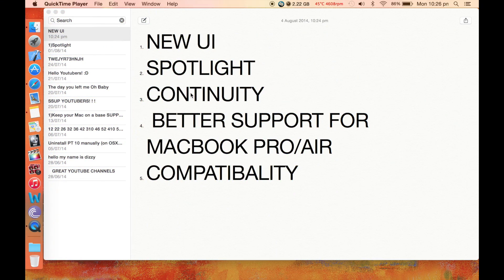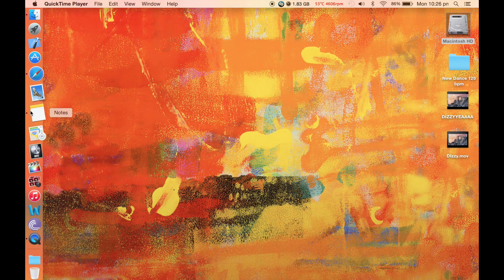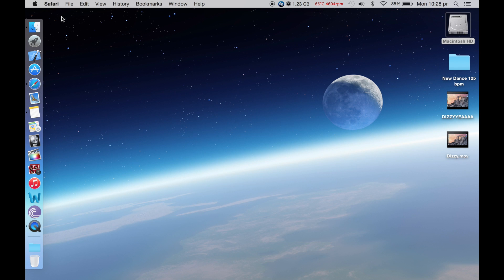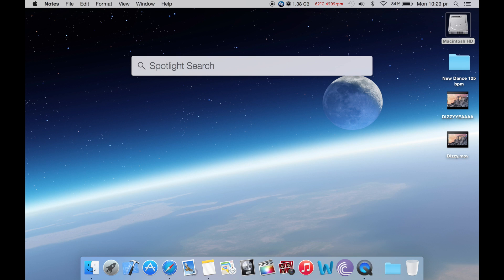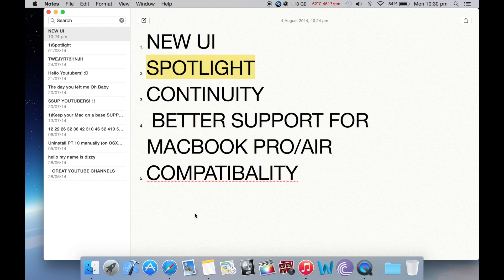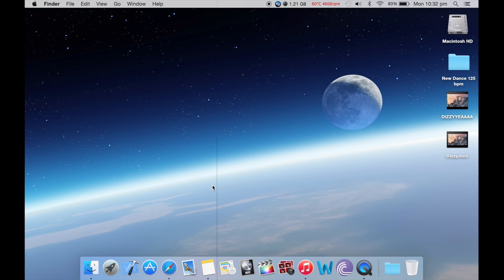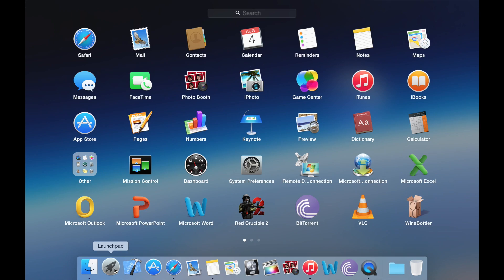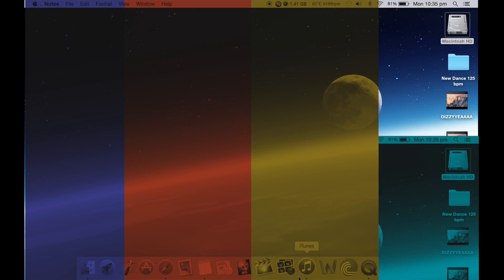Why OS X Yosemite is Better Than Mavericks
Hello You tubers! These Are my PERSONAL Top 5 Reasons why OS X Yosemite is Better than OS X Mavericks !

1.NEW UI
2.SPOTLIGHT
3.CONTINUITY
4.BETTER SUPPORT FOR MACBOOK PRO/AIR
5.COMPATIBALITY